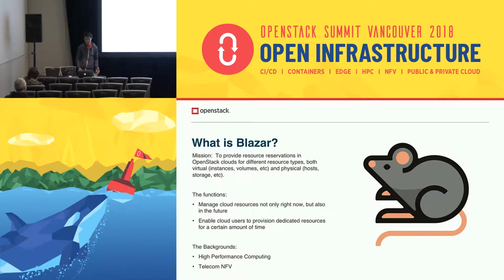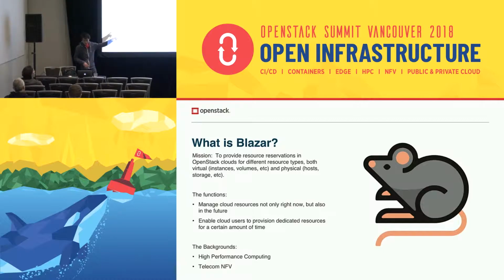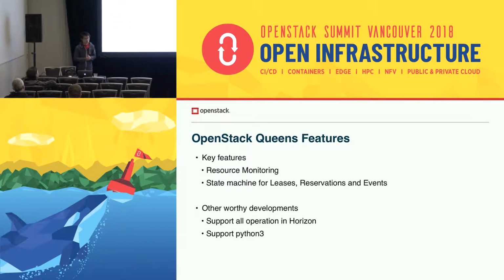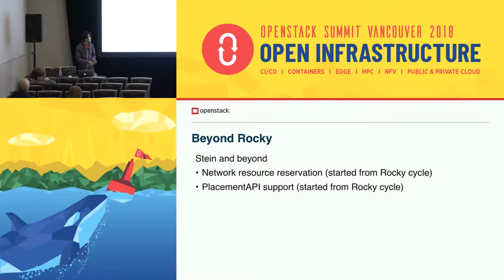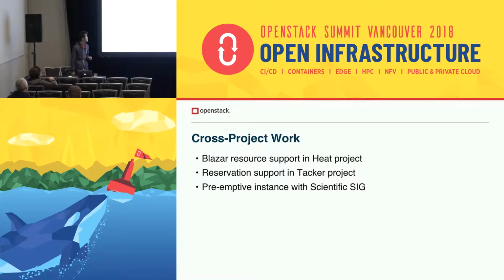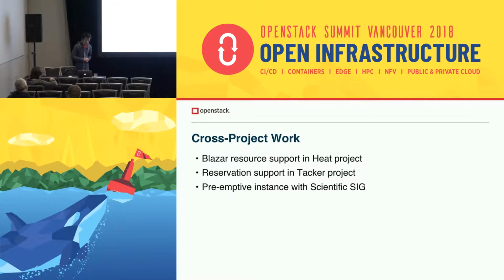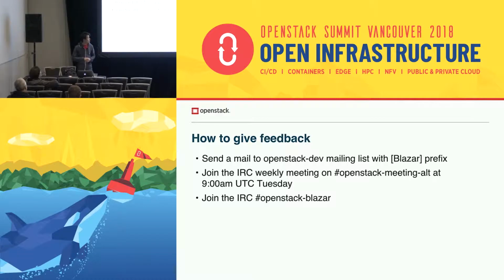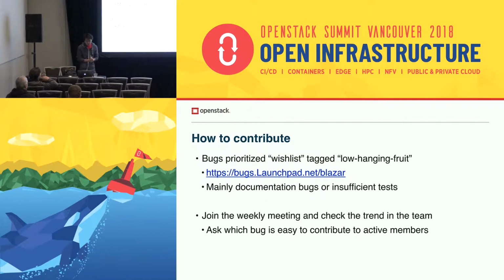Blazar - Project Update